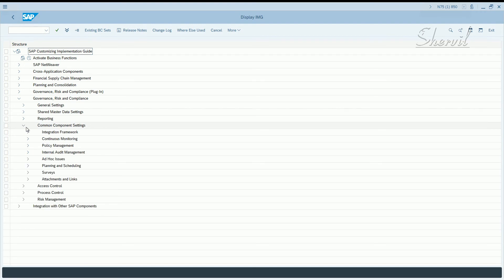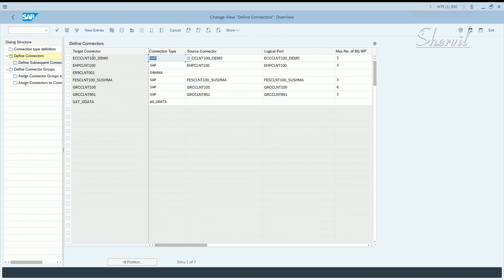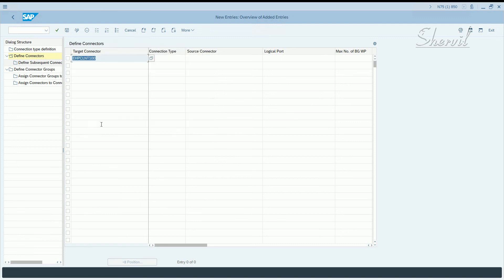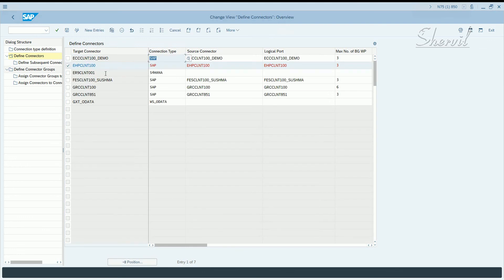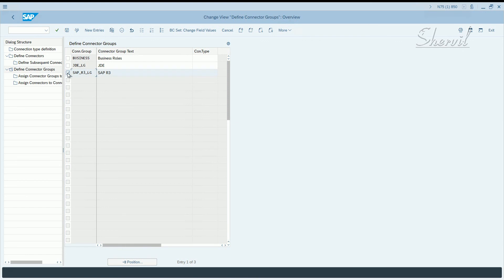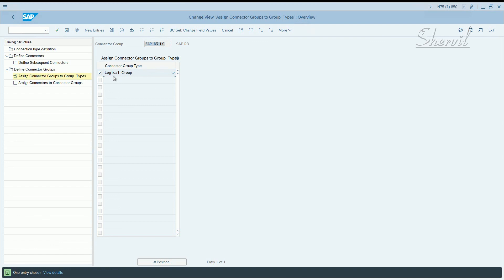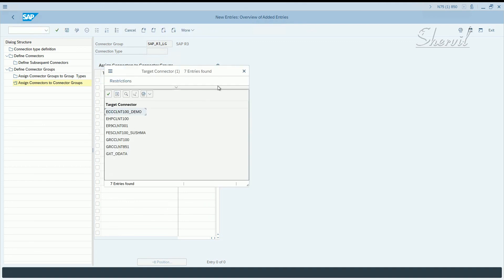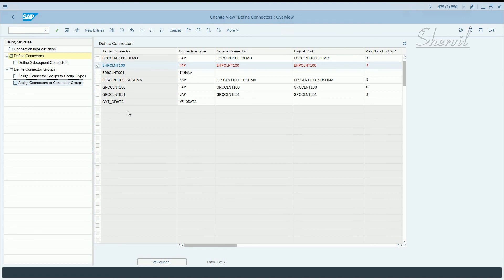2. SAP GRC - BRM - Pre Req - Assigning Connector to Connector Groups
2. SAP GRC - BRM - Pre Req - Assigning Connector to Connector Groups